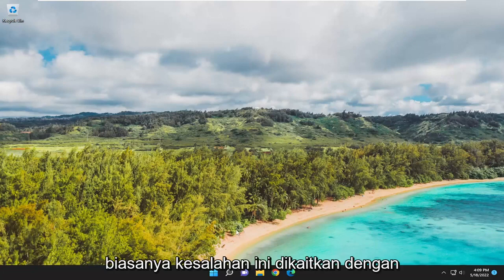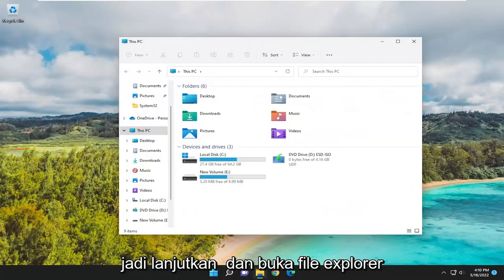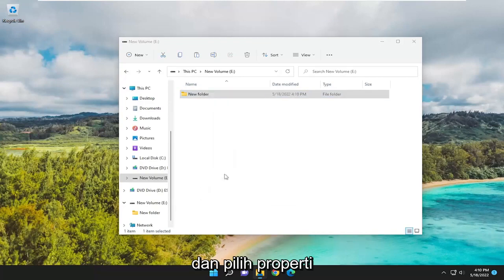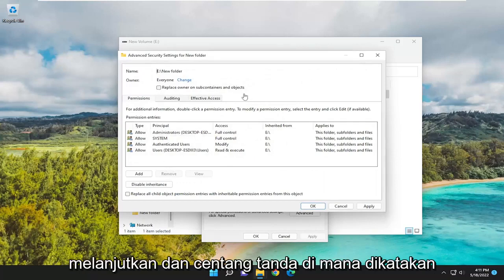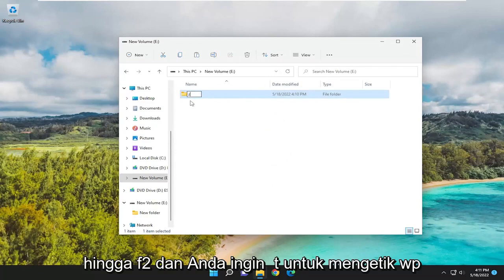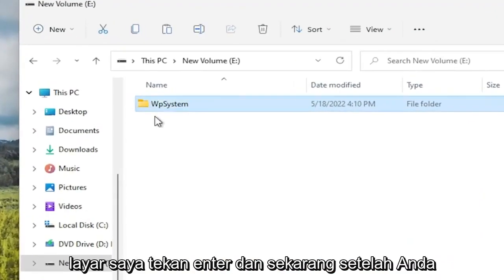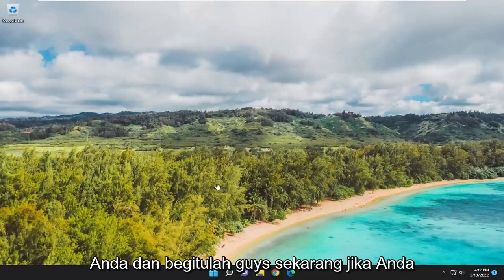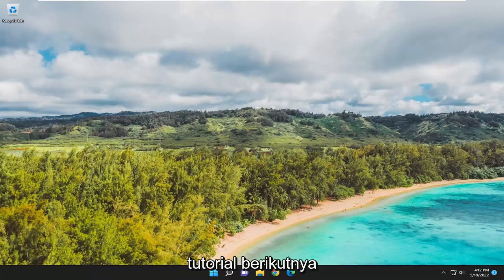Cara memperbaiki Windows Update Instal Error 0x80070005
Perbaiki Game Tidak Memasang Kode Kesalahan Aplikasi Xbox 0x80070005 Di PC [Tutorial]

Beberapa gamer PC melaporkan masalah di mana mereka mendapatkan Kode Kesalahan 0x80070005 di rig gaming Windows 11 atau Windows 10 mereka, yang tampaknya mencegah pemain menginstal game Halo Infinite melebihi titik tertentu, biasanya sekitar 49%. Posting ini memberikan solusi yang paling cocok untuk berhasil memperbaiki kesalahan ini.

Masalah yang dibahas dalam tutorial ini:
Kode kesalahan aplikasi Xbox 0x80070005
Kode kesalahan aplikasi Xbox 0x80070005 akses ditolak
Kode kesalahan aplikasi Xbox 0x80070005 kesalahan 110

Ada semakin banyak aplikasi di Microsoft Store setiap hari, dan pengembang menjaganya agar tetap dalam kondisi yang baik, dengan merilis pembaruan.

Untuk memperbarui aplikasi Windows 10 Anda, Anda harus pergi ke toko, tetapi bagaimana jika Anda tidak dapat memperbarui?

Beberapa pengguna telah melaporkan bahwa mereka mengalami kesalahan aneh 0x80070005 saat mencoba memperbarui aplikasi mereka dari toko Microsoft. Begini cara serangan tak terduga dan apa yang harus dilakukan.